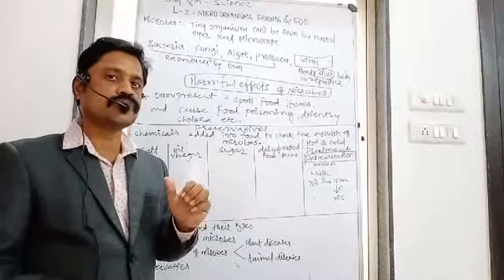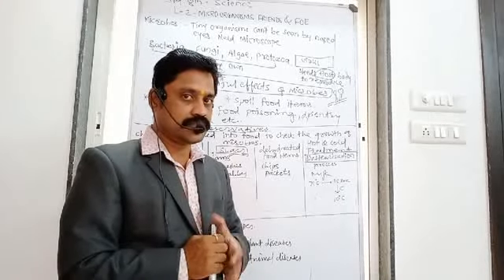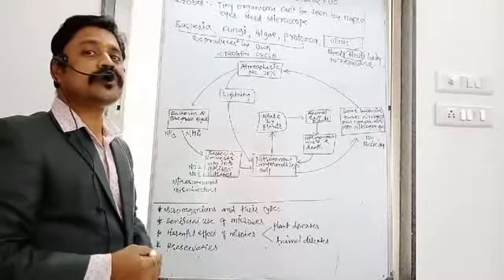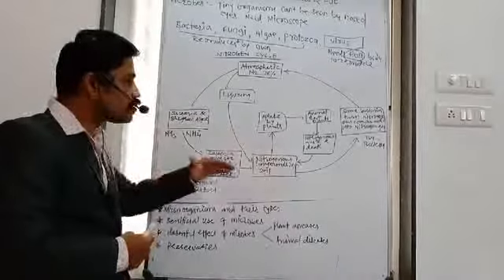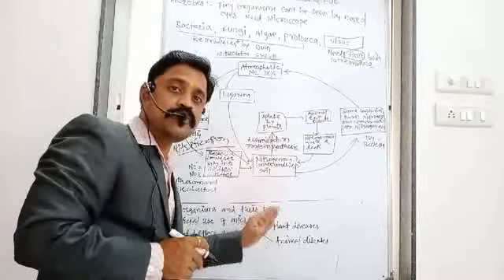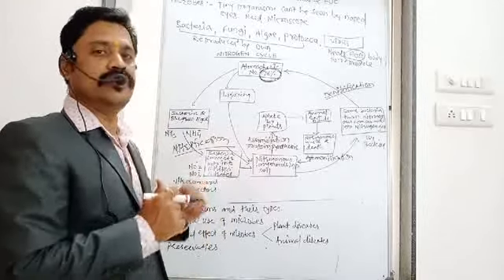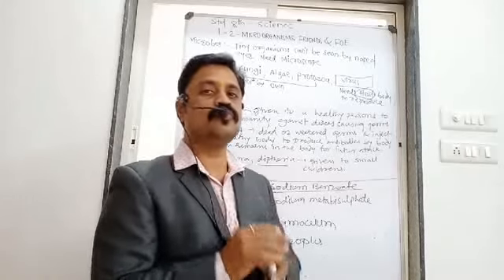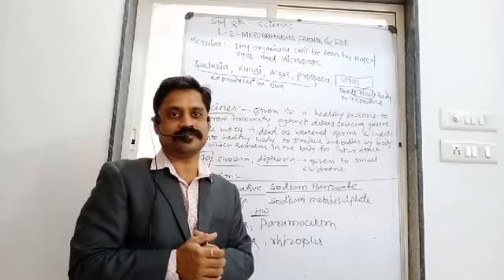CBSE /std 8/Microorganisms friends and foe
Nitrogen cycle, preservatives, communicable diseases and vaccinations